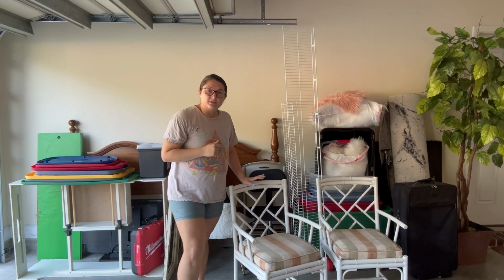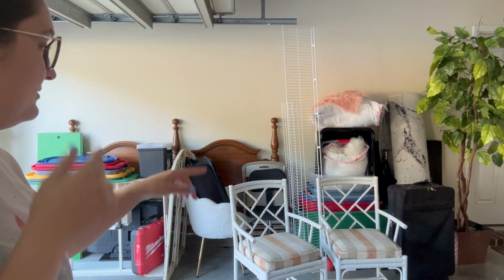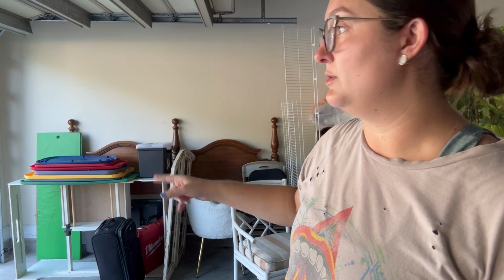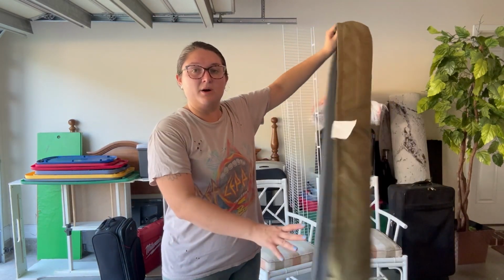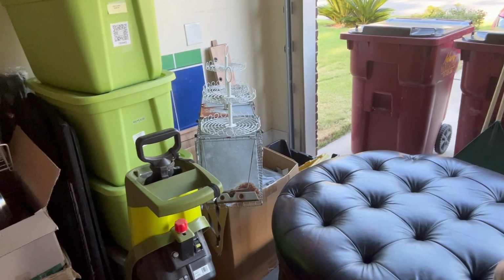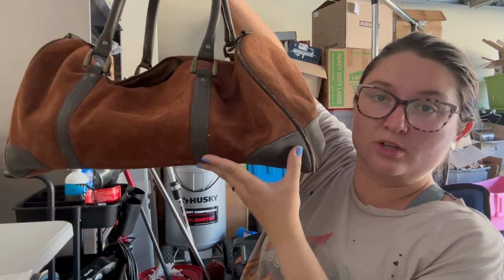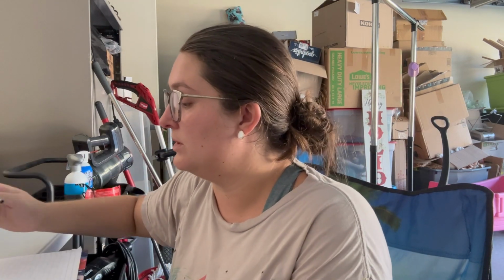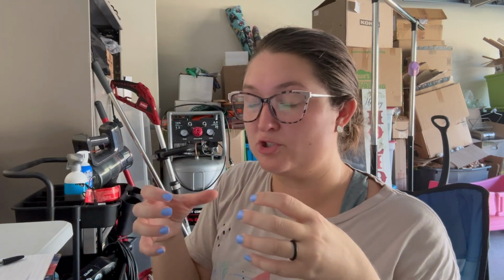Curb Finds I'm Selling Right Now on Facebook Marketplace!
Trash Turned Treasure? What I'm Picking Up From The Curb To Sell on Facebook Marketplace for Local Pick-up!

I have added curb trash and free pickup items to my sourcing strategy over the last few months. Check-out this video to see my most recent finds and what my local sales numbers were for the month of July.

Follow the link to checkout my Poshmark closet, Mercari Shop and Ebay Store!

If you are new to Poshmark and want to join today, use my code:
WEARETHEWILSONS
You will get $10 in credit to use on your first purchase!

It's easy to buy and sell on Mercari. Get up to $30 when you get started. Use code BCFTFN when you sign up with my

Want to try-out PosherVA? Save yourself time and stress of managing your Poshmark Business with this tool!